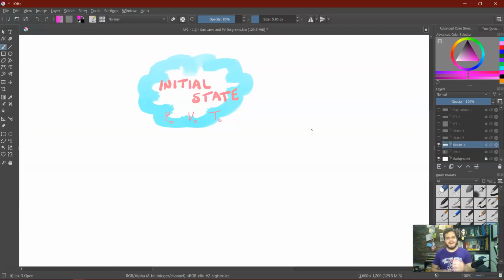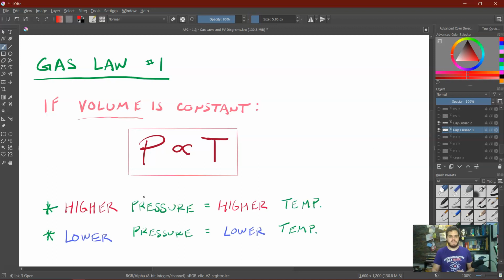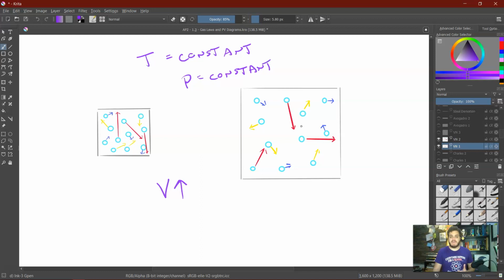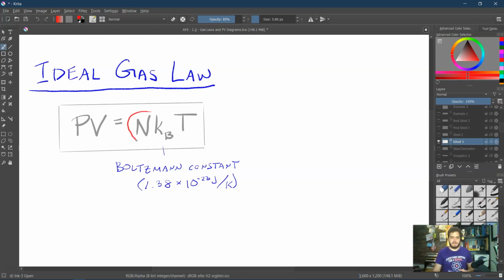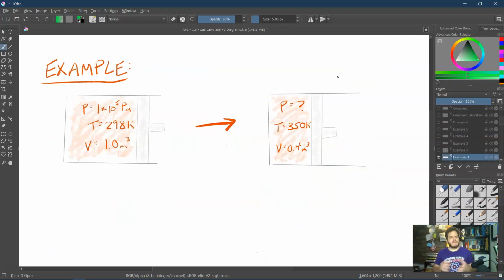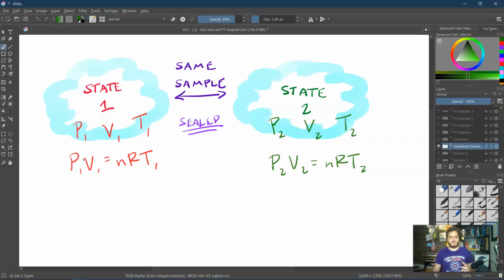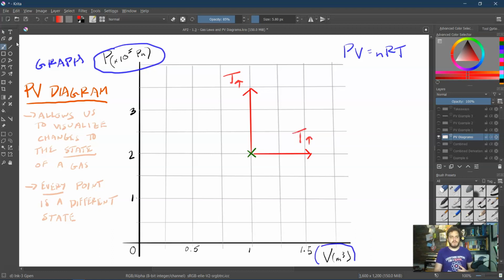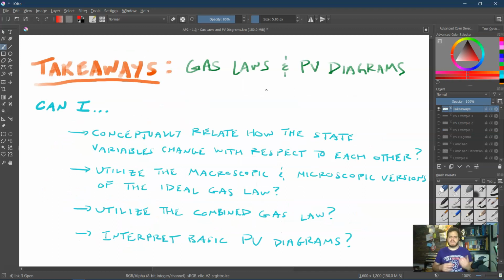1.2 - Gas Laws and PV Diagrams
AP Physics 2 (Unit 1 - Thermodynamics)

Takeaways:
- Can I conceptually relate how the state variables change with respect to each other?
- Can I utilize the macroscopic and microscopic versions of the ideal gas law?
- Can I utilize the combined gas law?
- Can I interpret basic PV diagrams?